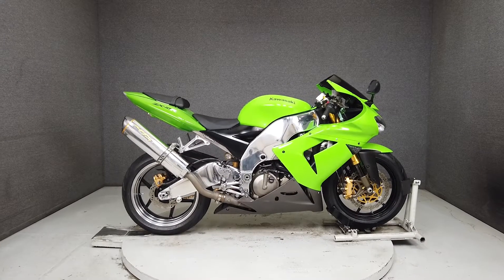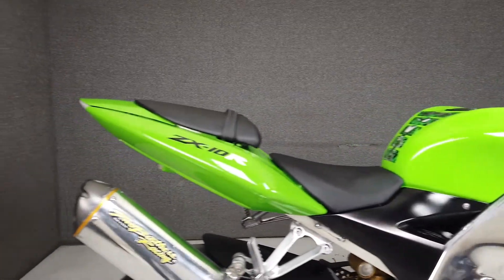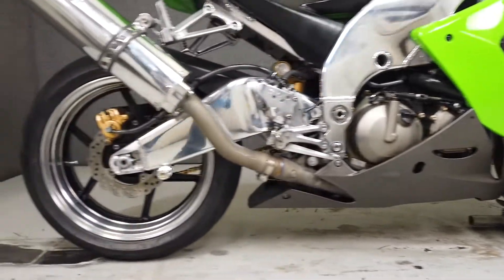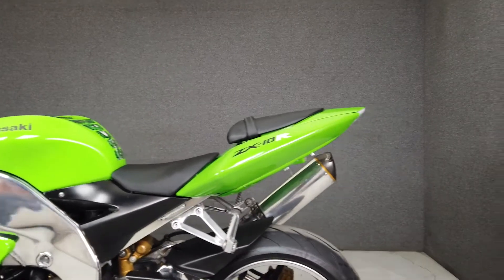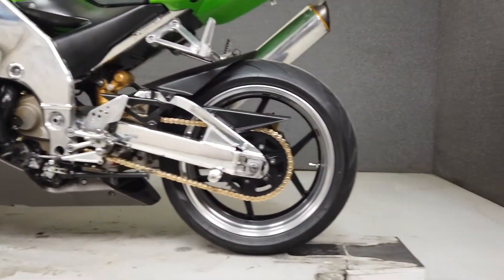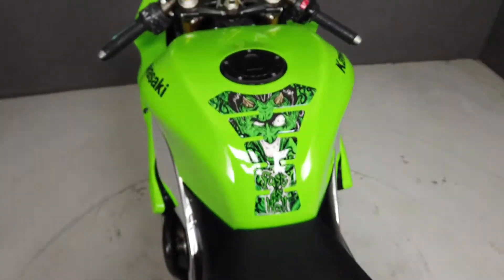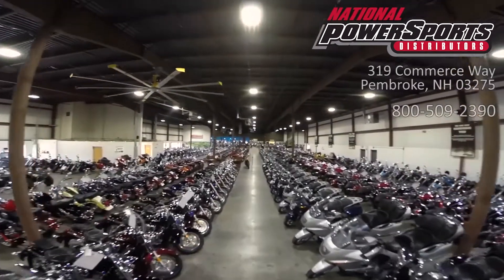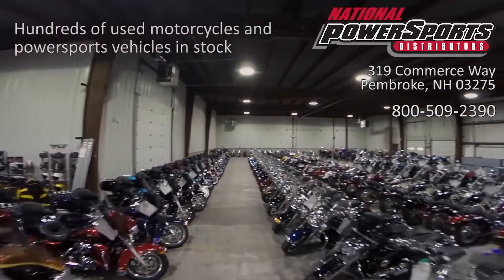2005 KAWASAKI ZX10R NINJA 1000 - National Powersports Distributors